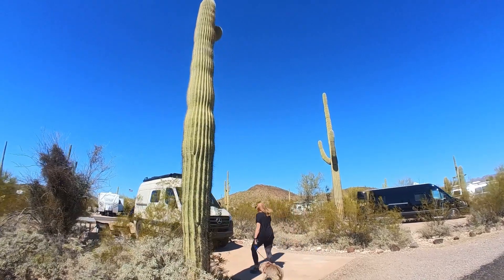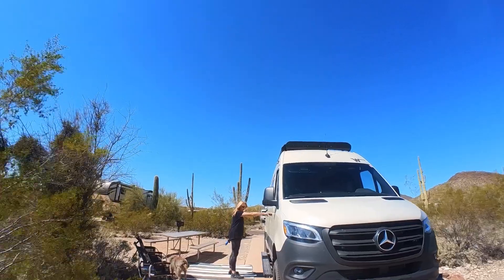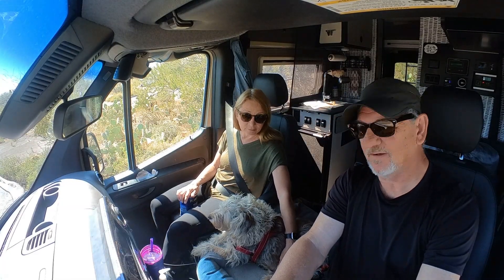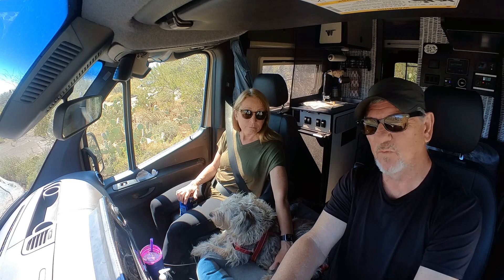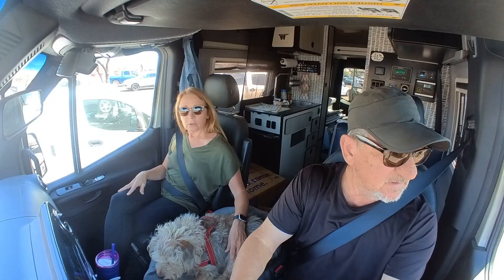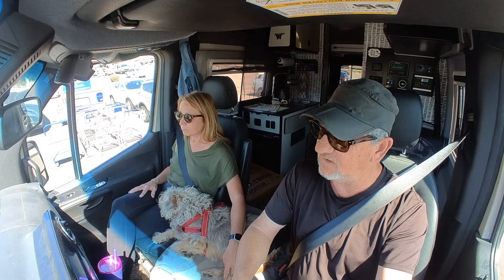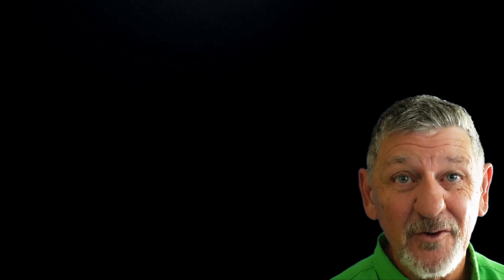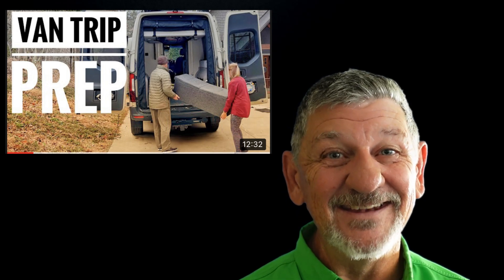WHAT TO DO WHEN YOU PACK TOO MUCH FOR RV TRIP! // MAKE ROOM IN VAN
We share with you our mistake of packing way too much for our 3 month trip in our Winnebago Revel Sprinter van… and how we made room in the van even though we were 2,000 miles from home.  It really boils down to 3 choices… Live with it, donate excess or ship excess back home.  Each of these has cons that you have to live with.  If you find yourself in this same predicament we hope this helps you make a sound decision.